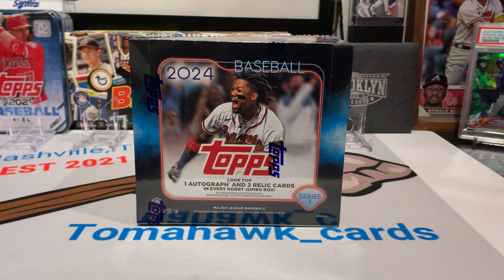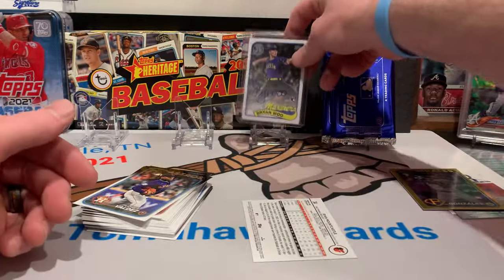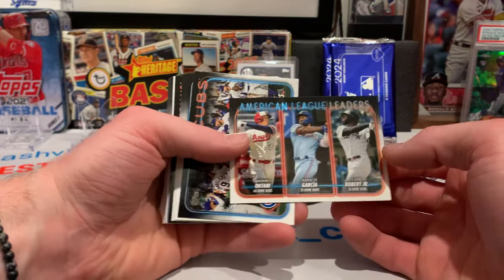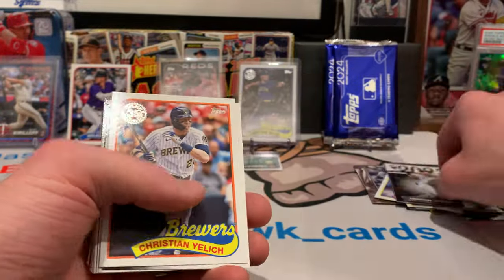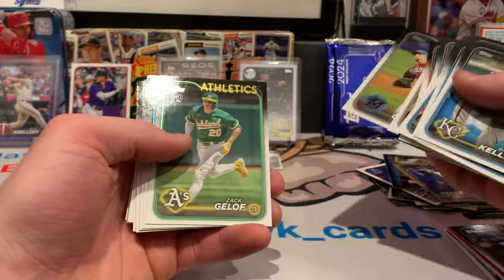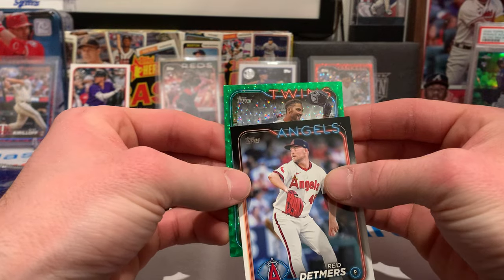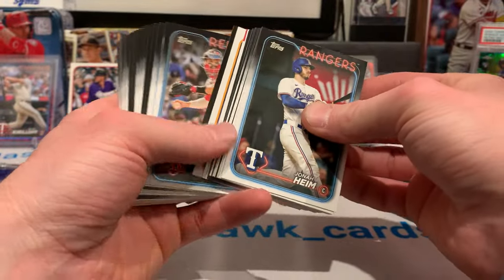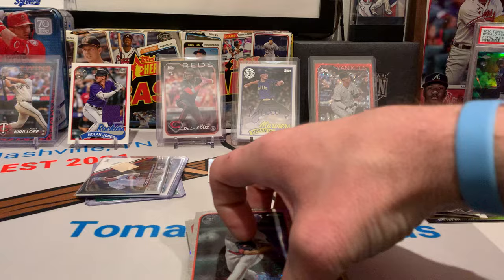2024 Topps Series 1 Jumbo- 4 #’d hits!